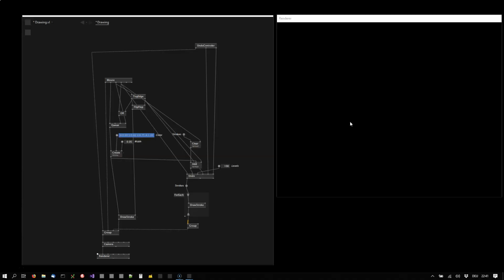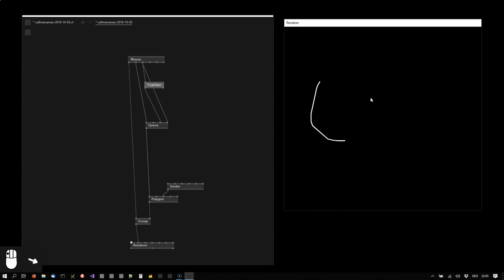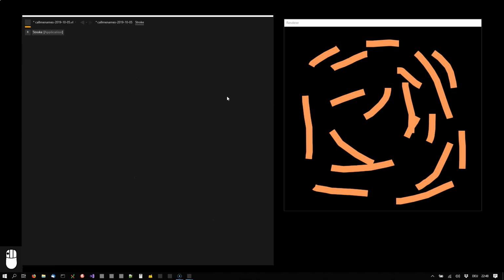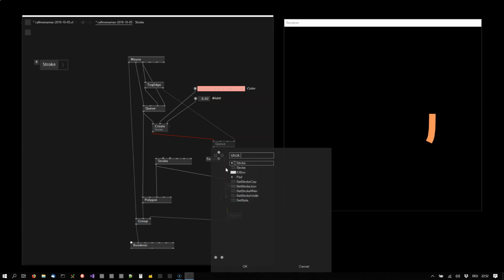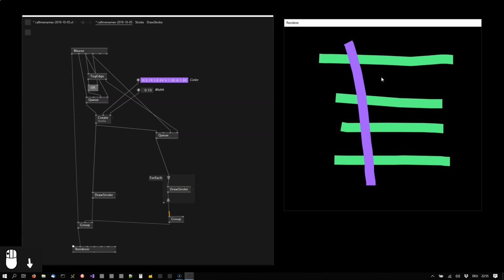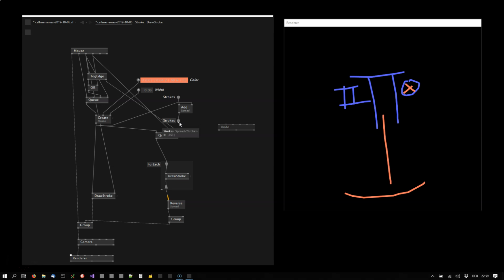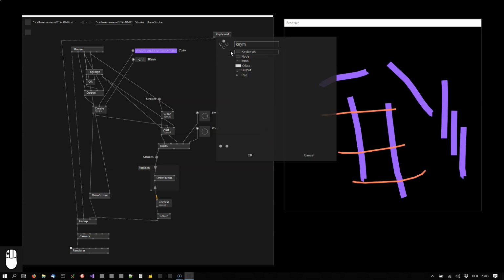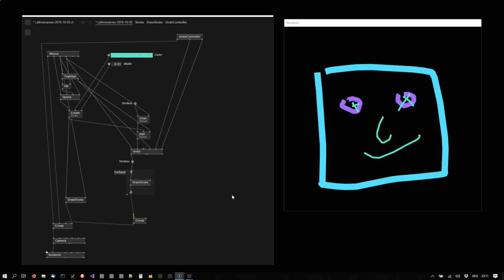Creating a Simple Drawing App (with Undo!) - vvvv Tutorial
In this tutorial, we're creating an application that allows you to draw strokes with different color and width. It also allows you to zoom and pan the canvas and undo/redo your strokes.
Recorded with vvvv gamma 2019.1 preview 810